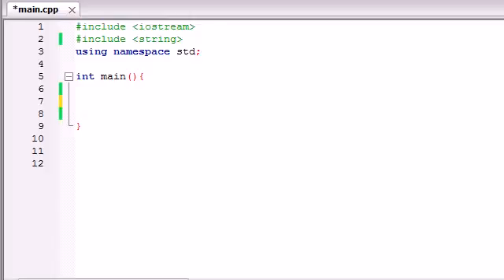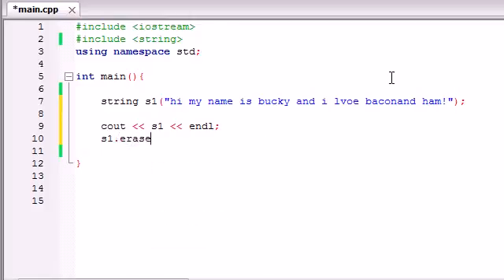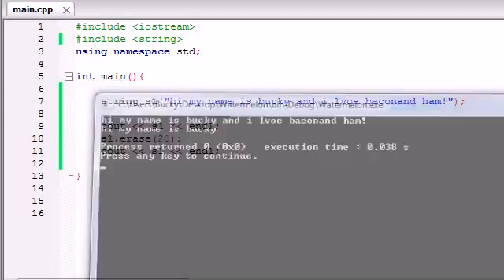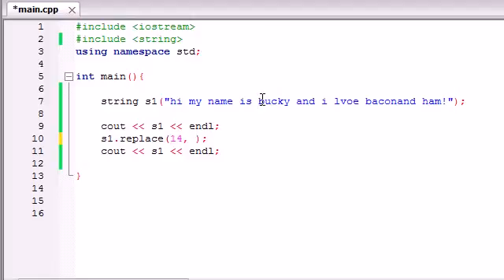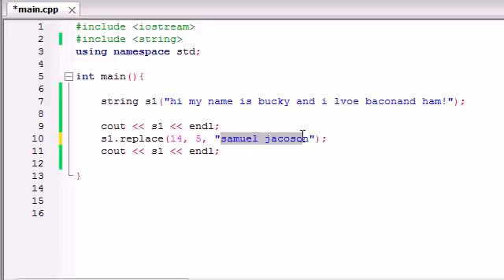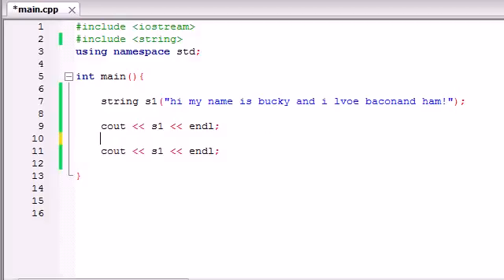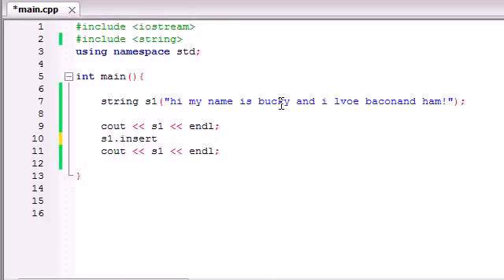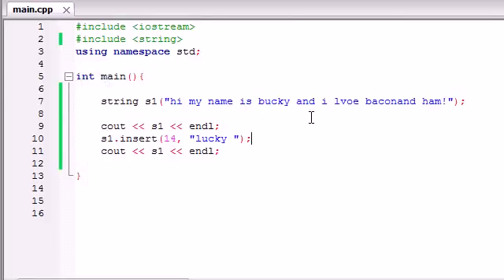73 Final Video for this Series!